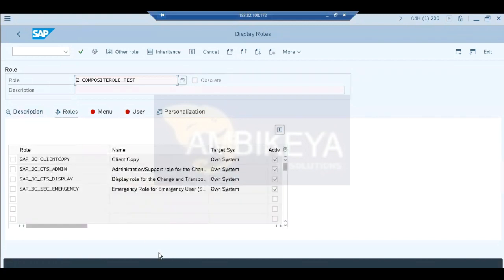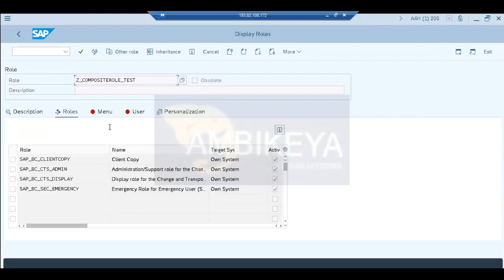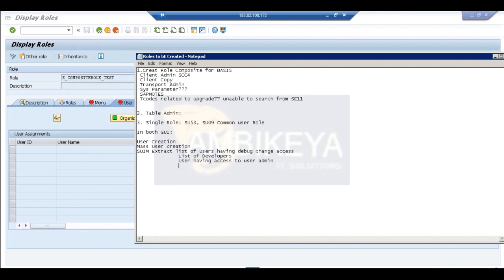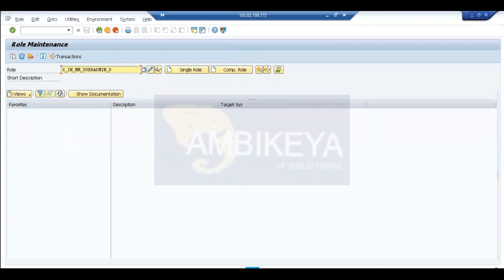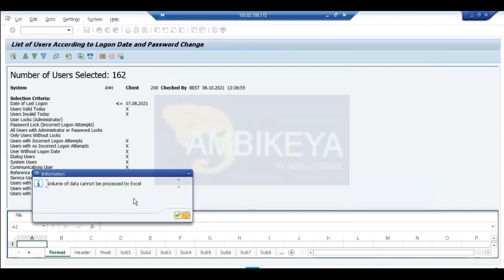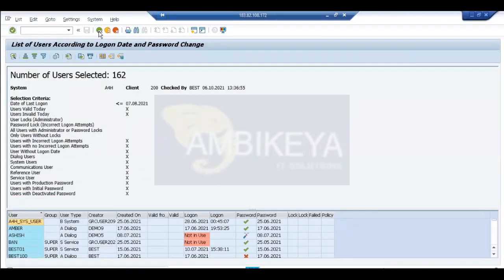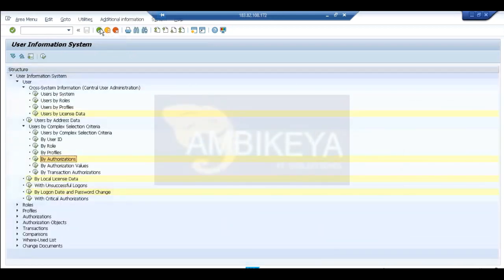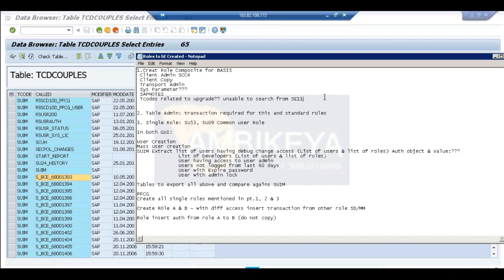SAP Security Session No. 5 || Sub Module || SAP Security Training || Ambikeya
SAP Security | SAP Security Administration | SAP Security Best Practices
SAP Security Audit | SAP Security Compliance | SAP Security Roles
SAP Security Interview Questions | SAP Security Risks | SAP Security Implementation | SAP Security Strategy

💁🏻SAP Security Curriculum:-
The curriculum for SAP Security can vary depending on the level of expertise and the specific needs of the individual or organization. However, here is a general outline of topics that are typically covered in SAP Security training:

1. Introduction to SAP Security
• Overview of SAP Security
• Types of SAP Security

2. Authentication and Authorization
• User Authentication
• Authorization Concepts and Administration
• Authorization Objects and Profiles

3. SAP Basis Security
• System Administration
• Security Administration
• User and Role Administration

4. SAP Application Security
• SAP Application Security Architecture
• SAP Application Security Implementation
• Risk and Compliance Management

5. Secure System Development
• Secure System Development Lifecycle
• Code and Configuration Reviews
• Secure Coding Guidelines

6. Identity and Access Management
• User Identity and Access Management
• Access Controls and Compliance
• Identity and Access Governance

7. Network and Communication Security
• Network Security Architecture
• Secure Communication Protocols
• Security Configuration for Communication

8. Auditing, Monitoring and Reporting
• SAP Security Audit and Compliance
• Security Monitoring and Reporting
• Security Incident Response and Management

9. Advanced SAP Security Topics
• SAP HANA Security
• SAP Cloud Security
• Integration with other Security Products

It is important to note that this is not an exhaustive list, and SAP Security training can include other topics based on specific business requirements and industry standards. Additionally, hands-on training and real-world scenarios can be included to enhance the learning experience.

💁🏻Top SAP Security Interview Questions

1) What is SAP Security, and why is it important?
2) What are the different types of users in SAP, and what are their roles?
3) What are the different types of authentication methods in SAP?
4) What are authorization objects in SAP, and how are they used?
5) What is the difference between a role and a profile in SAP Security?
6) What is the purpose of SAP GRC (Governance, Risk, and Compliance)?
7) What is the role of the SAP Security Administrator?
8) How do you perform user administration in SAP, and what are some best practices?
9) What are the steps involved in creating an SAP Security Role?
10) How do you ensure that SAP Security policies and procedures are being followed?
11) What is the difference between SAP ECC and SAP S/4HANA Security?
12) What are some common SAP Security vulnerabilities, and how do you mitigate them?
13) What is the process for auditing SAP Security?
14) How do you monitor SAP Security logs and events?
15) How do you stay up-to-date with the latest SAP Security trends and best practices?